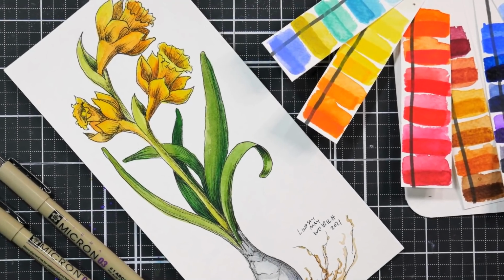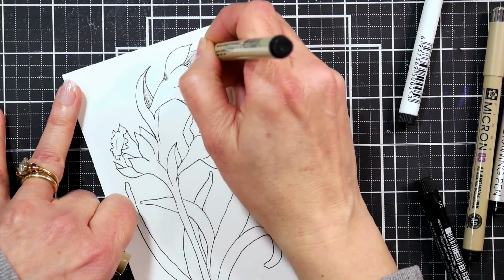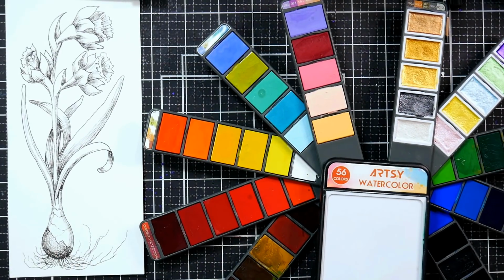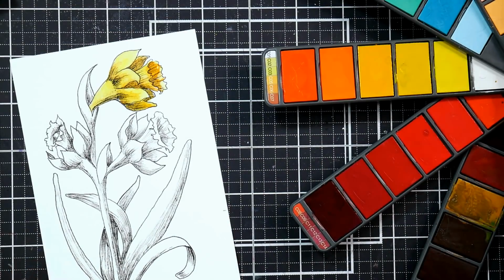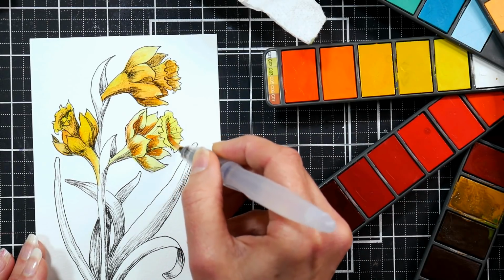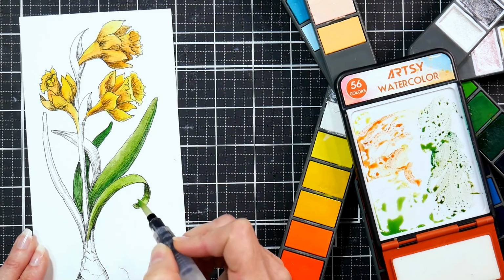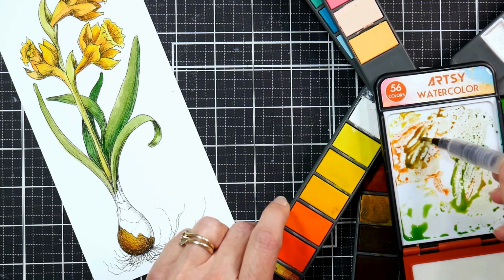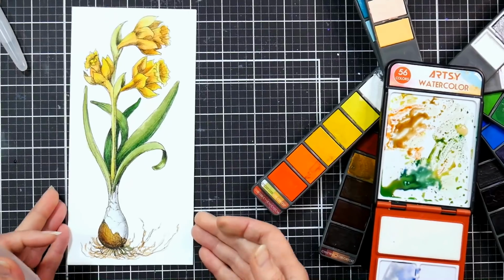Vintage Botanical Style Daffodil in Pen & Ink with Watercolor Wash Tutorial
Create a beautiful pen and ink with a watercolor wash painting of a daffodil!

Reference book of copyright-free images *be sure to check out used copies for savings!
*The memories of a lifetime series of books is great, they come with CDs of all the images too or you can photocopy the pages. If you can get them for a good price I recommend them!

Cute fan watercolor palette

Waterproof pens (You can use any brand but the Pitt by Faber Castel in S size worked best for me, use less pressure for finer lines)

Paper: Any watercolor paper 4"x8", I used Micador Rains paper and if you are in Australia I would also recommend the Royomac Revolution synthetic brushes.